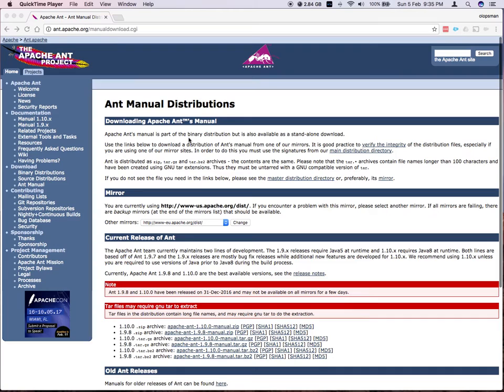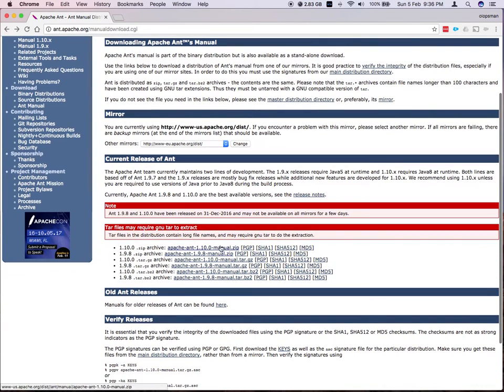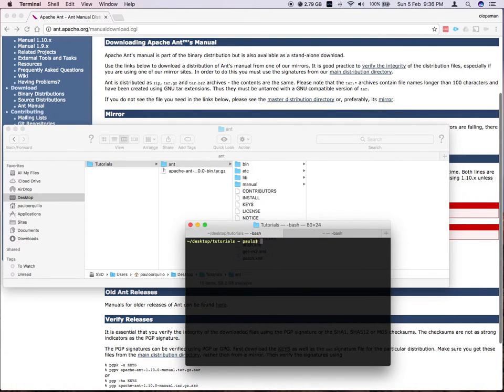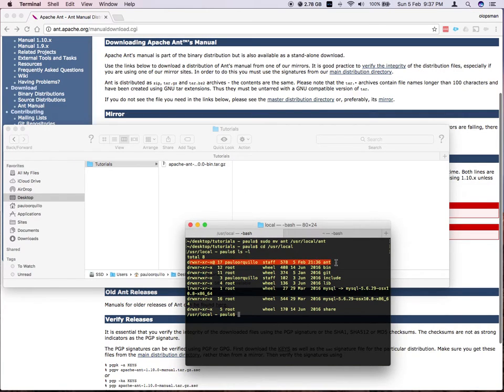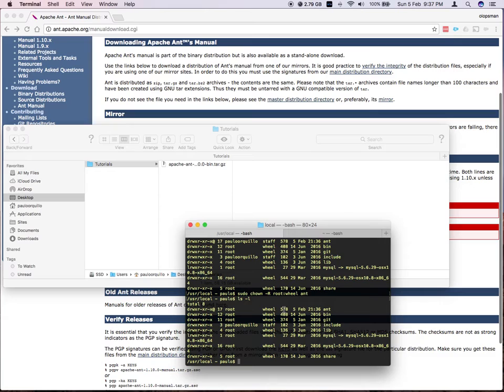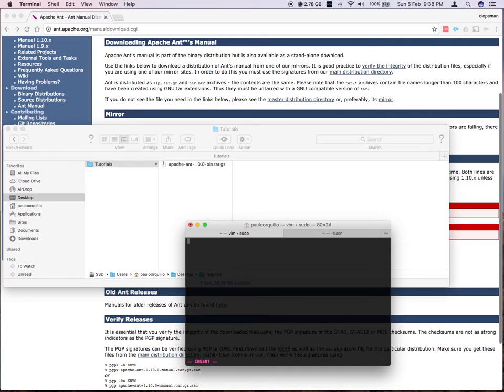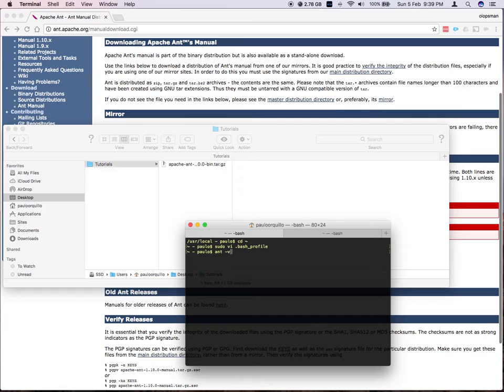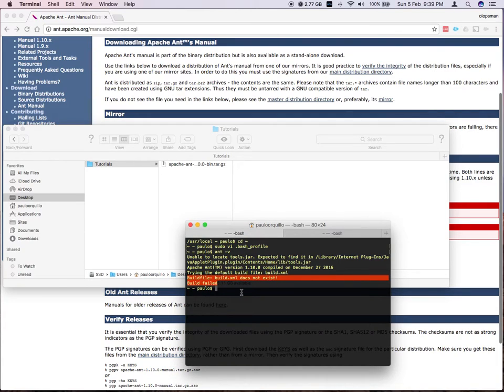How to Install Apache Ant on a Mac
Simple tutorial on how to get Apache Ant installed on a Mac. Follow the link below for the official Apache Ant site.